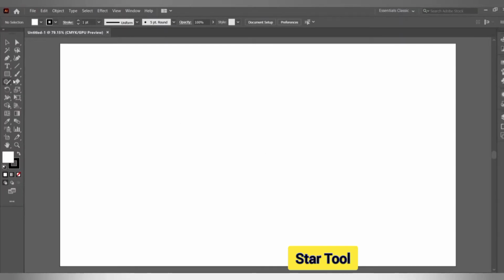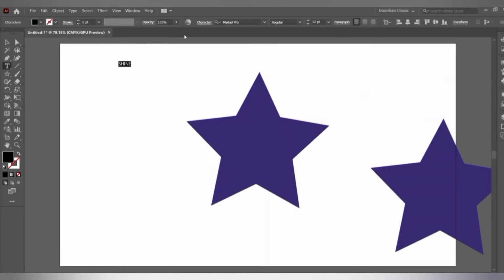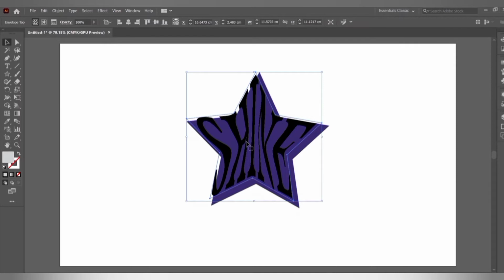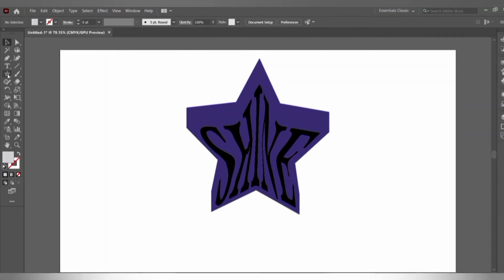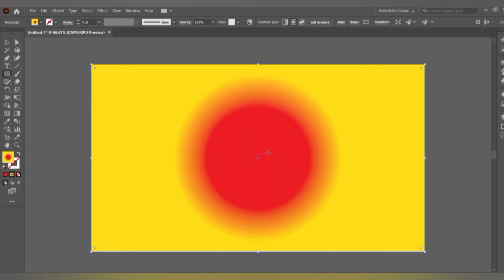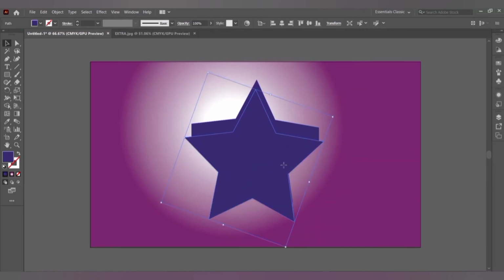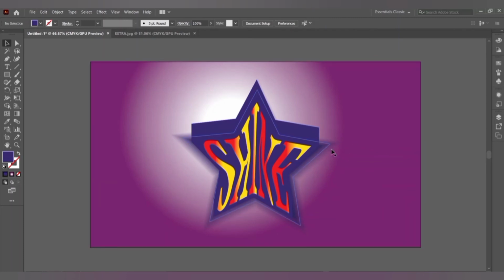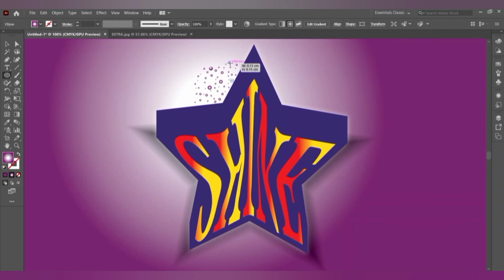How to wrap text into 3D shape in adobe illustrator // illustrator tutorial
hey guys!
In this video i'll show you how to wrap text into 3d shape in Adobe illustrator with a very easy method.

And If you guys liked this video
Share with the people who need
Comment if you have any query and if you liked the tutorial
Till the Time Take Care And Stay Safe People 🙏